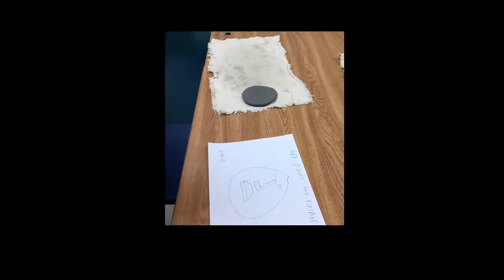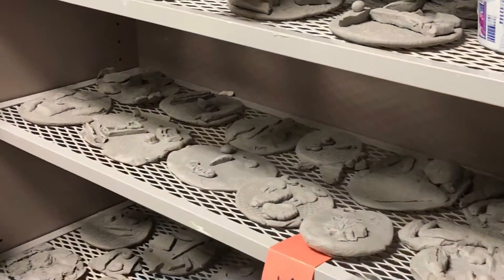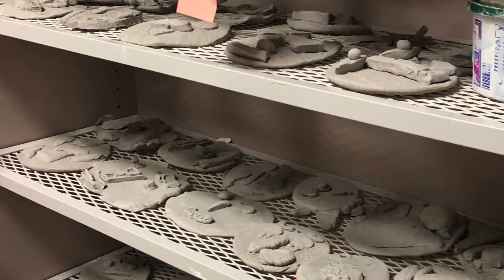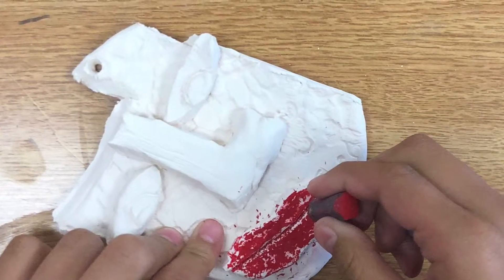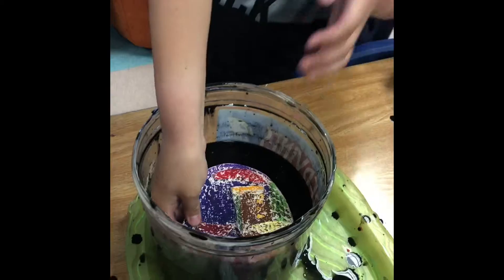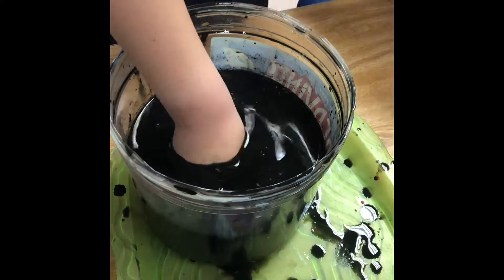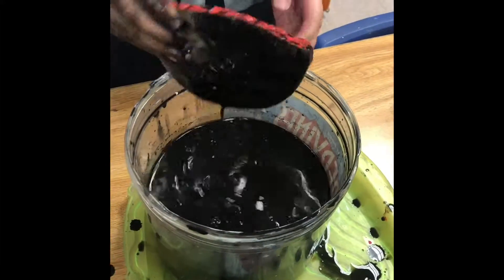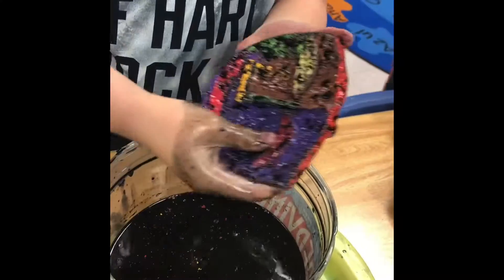Oil pastel clay slab